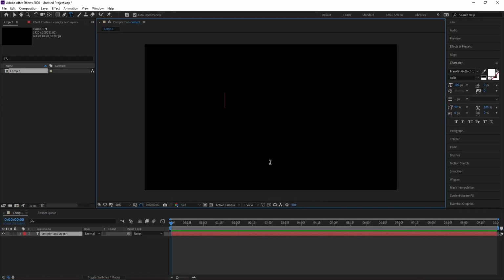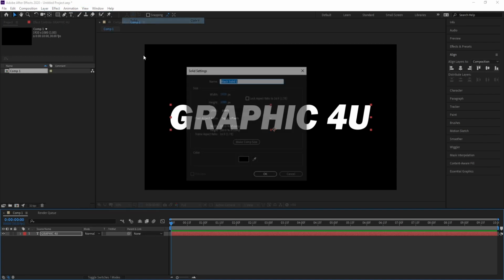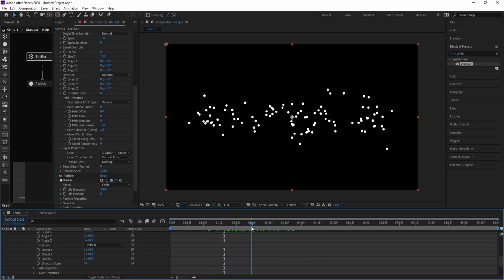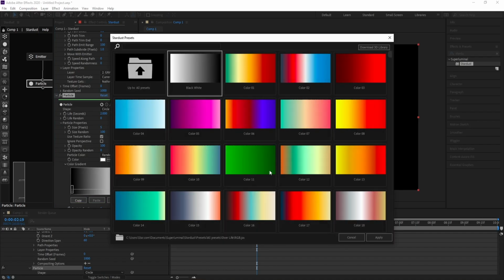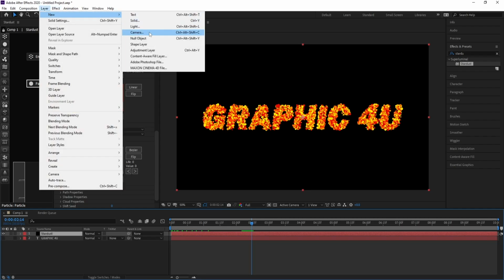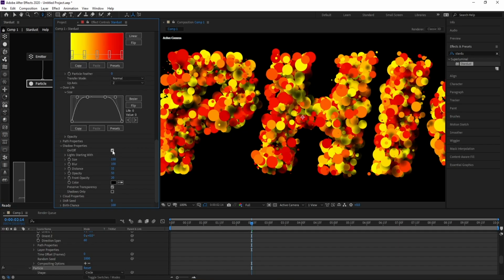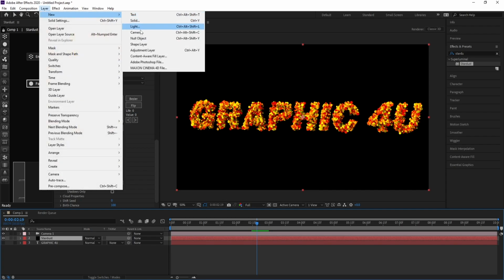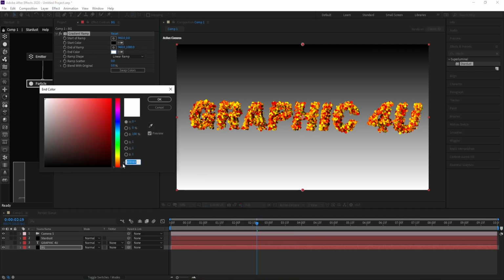Epic 3D Text Particle Animation – Stardust Plugin in After Effects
In this After Effects tutorial, learn how to create an epic 3D text particle animation using the powerful Stardust plugin.
We'll guide you step-by-step through building dynamic text reveals, customizing particle behaviors, and designing cinematic effects.

🎯 What’s included:

3D Text creation in After Effects

Using Stardust for particle control

Depth, glow, and lighting techniques

Custom animation curves

Professional tips for motion designers

🎓 Ideal for both beginners & intermediate users!